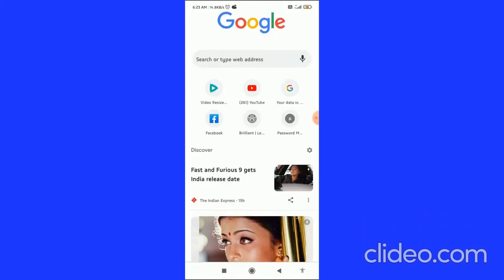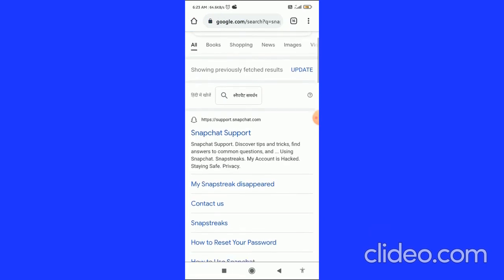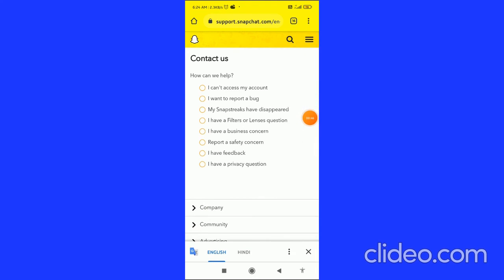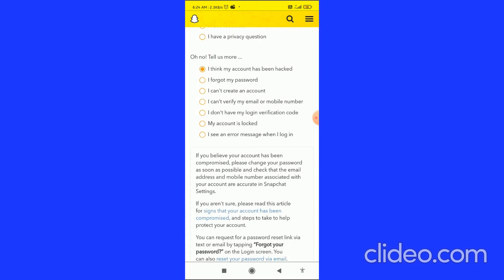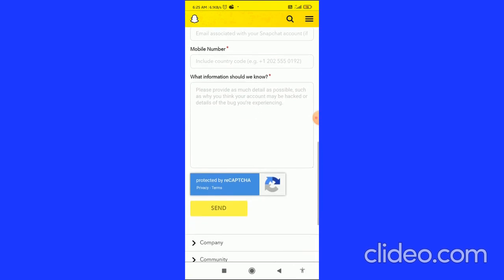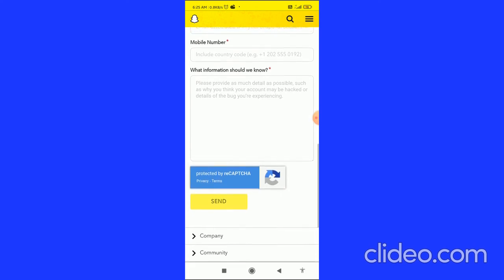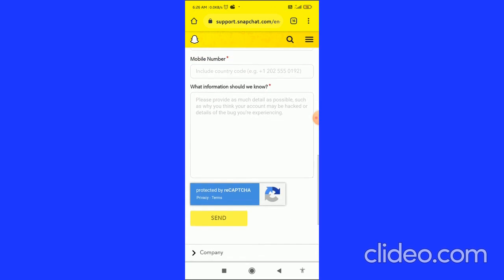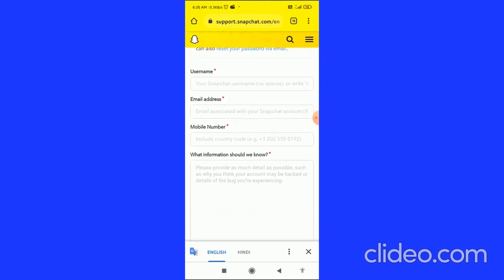How To Unlock Permanently Locked Snapchat ! 2021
,Unlock Permanently Locked Snapchat NetArtener,netartener,Netartener Noteartener,NoteArtener,noteartener,note artener